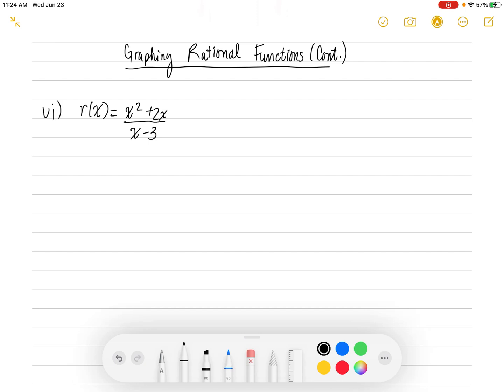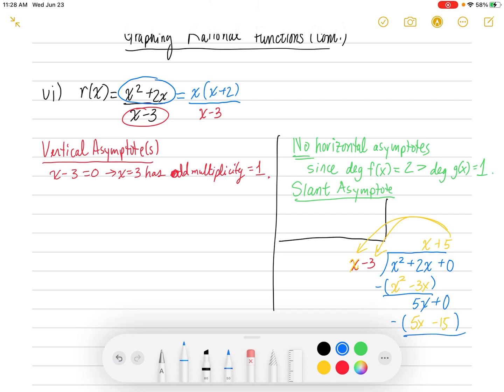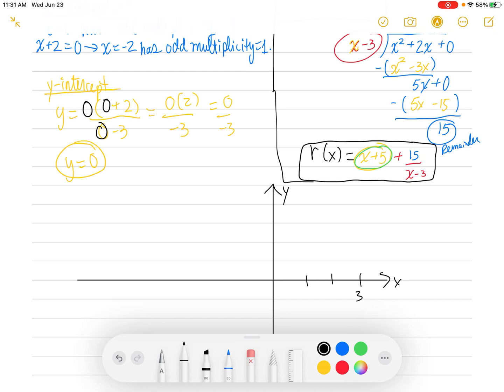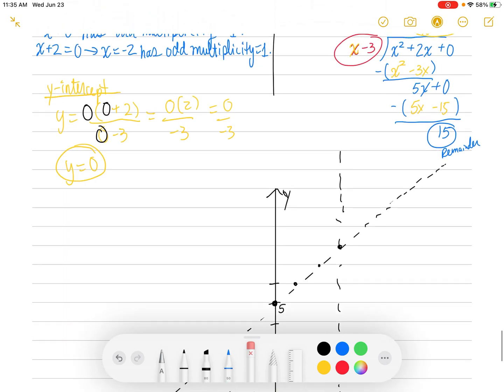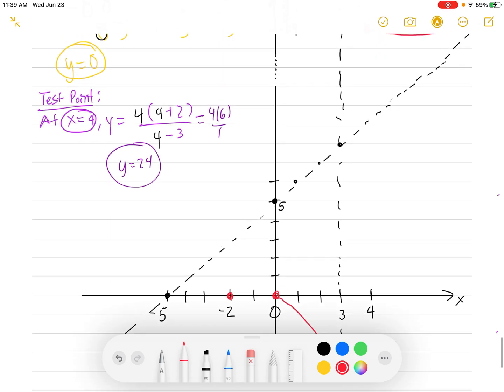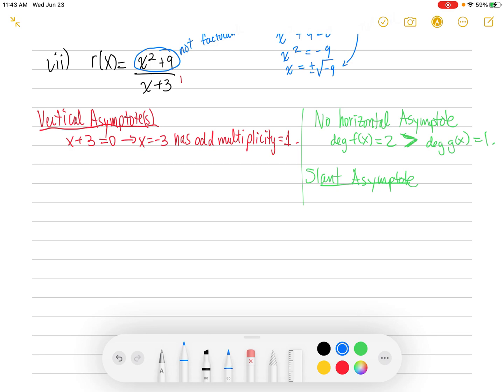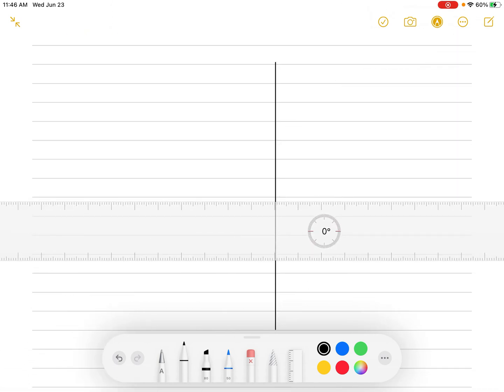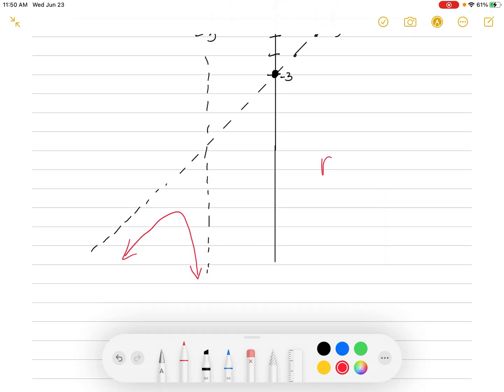4.3 - Graphing Rational Functions, part 4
Graphing rational functions with slant asymptotes.